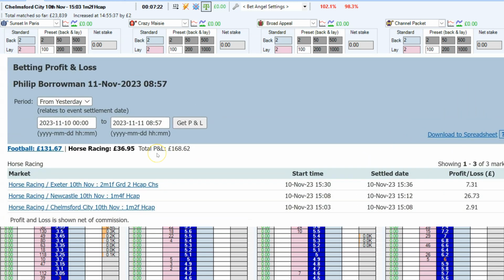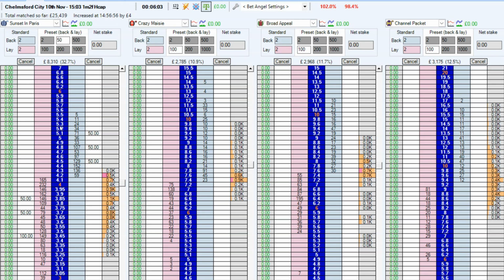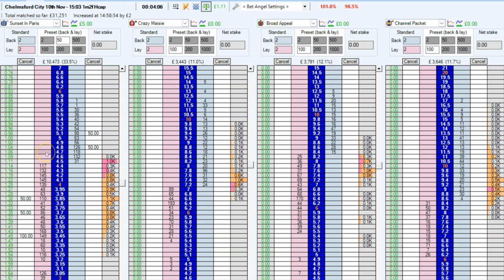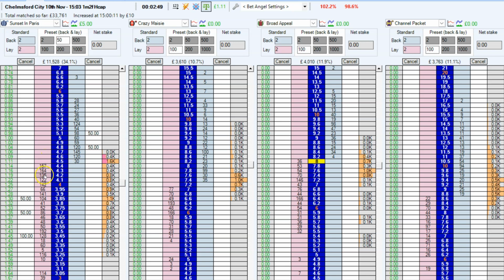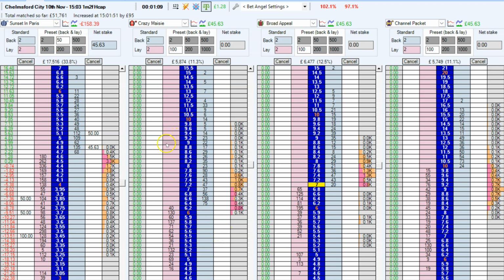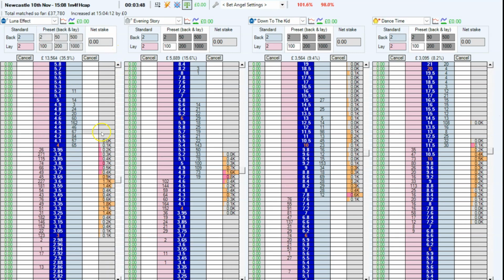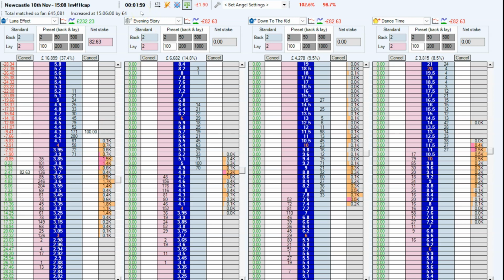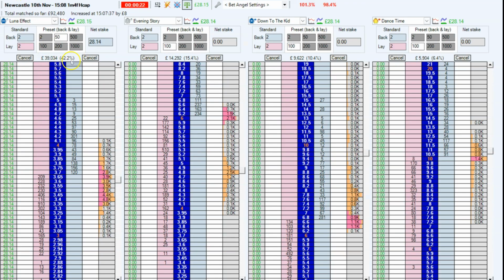Directional Scalping & Order Flow - Trading Pre-Race Horse Market On Betfair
I have not traded much these last few weeks, but I hopped on today briefly to trade a few races. I wanted to share a couple of recordings to talk about directional scalping.

My aim is to provide helpful tips and tricks so you can become a better trader.

Success in any endeavour is based on many factors individual to you. I do not know your educational background, skills, prior experience, or the time you can and will devote to the endeavour.